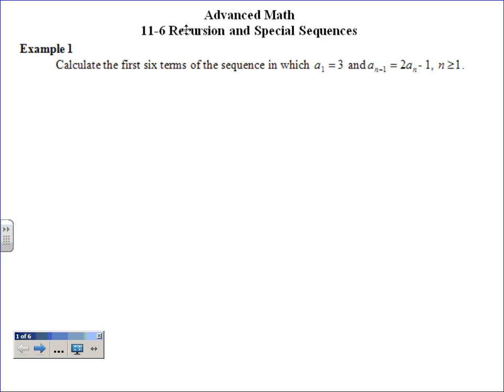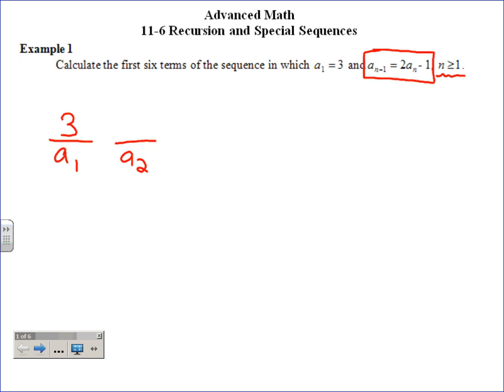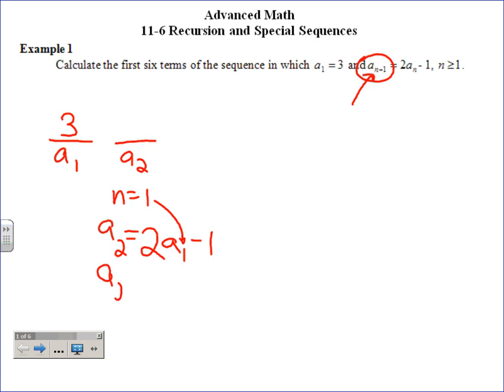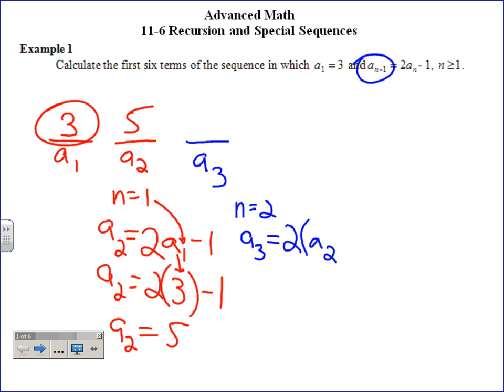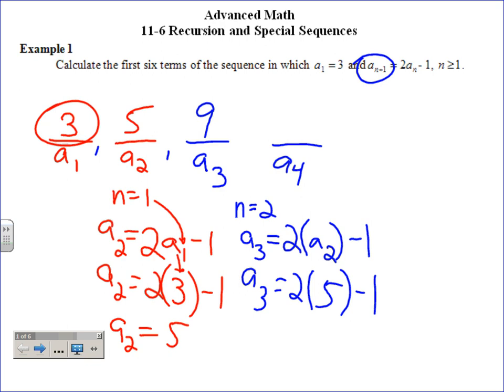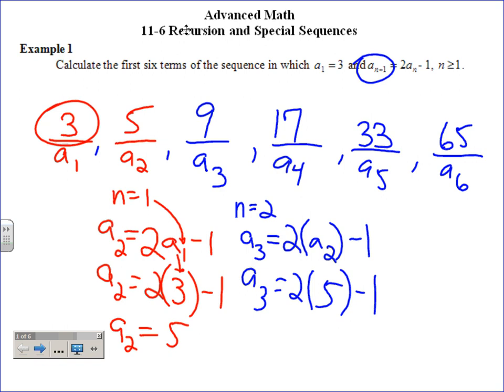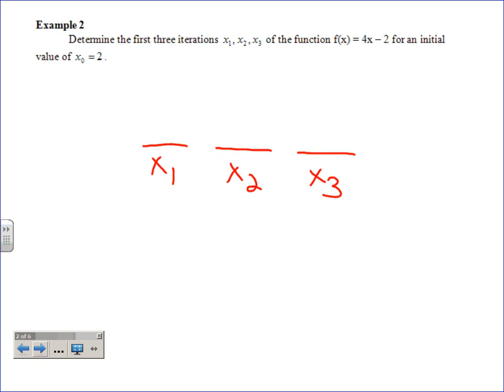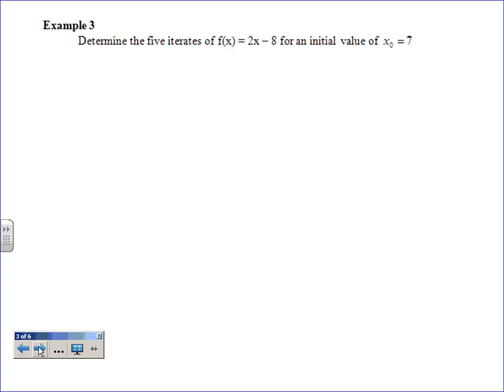Advanced Math 11-6 part 1.wmv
Part 1 of the notes for section 11-6 of Advanced Math.  Recursion and Speical Sequences.